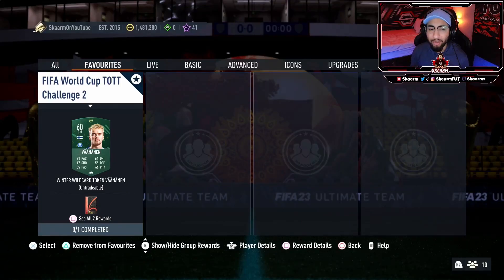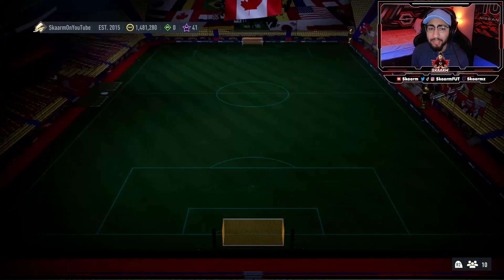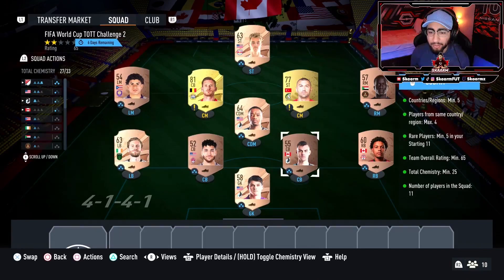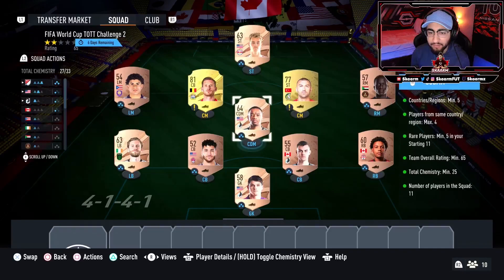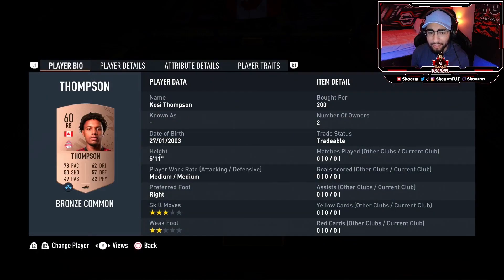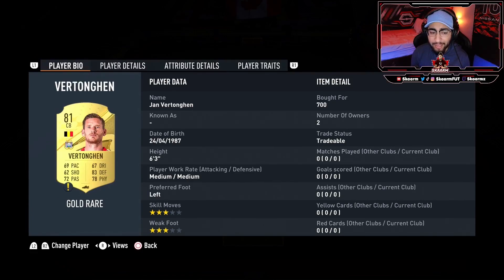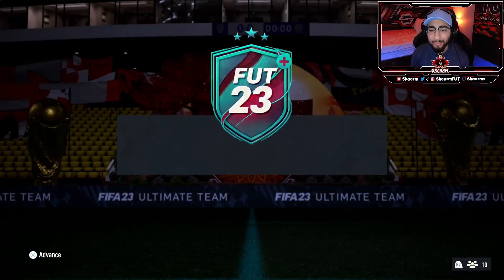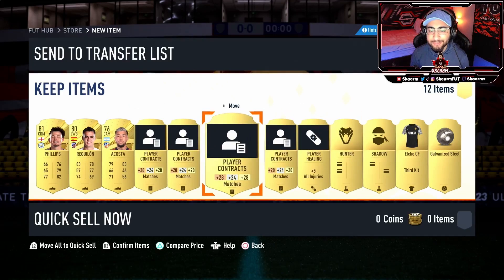FIFA World Cup TOTT Challenge 2 Sbc (Cheapest Way - FIFA 23)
This is the CHEAPEST POSSIBLE WAY for the FIFA World Cup TOTT Challenge 2 Sbc for ONLY 3K (No Position Modifiers - Fifa 23 Ultimate Team)